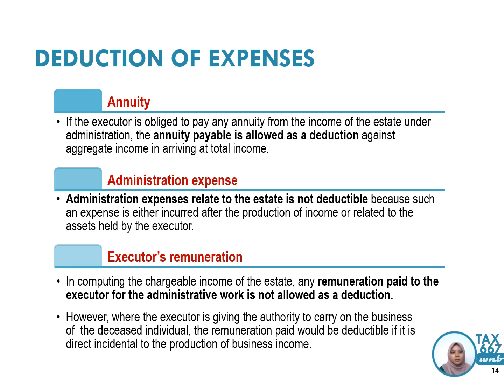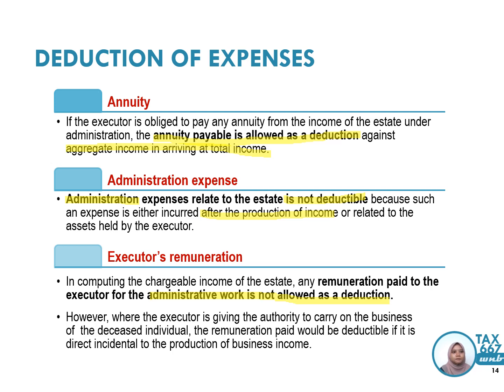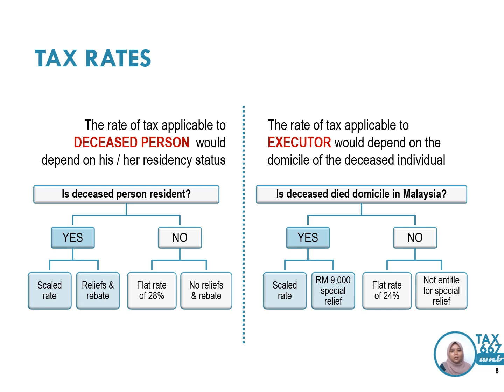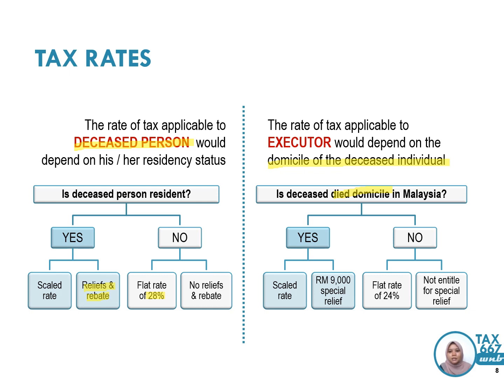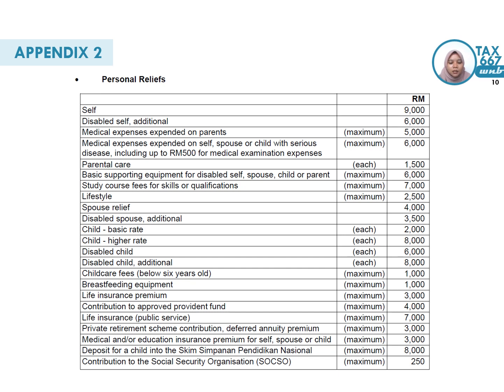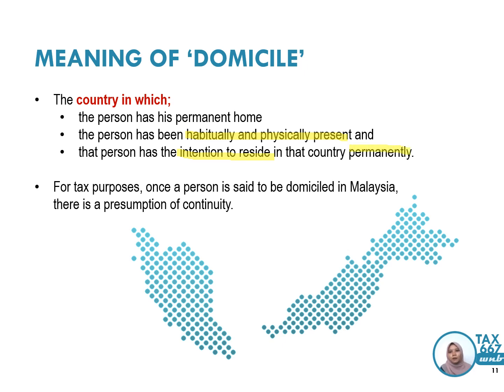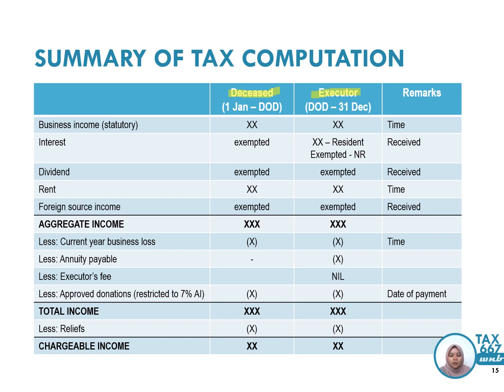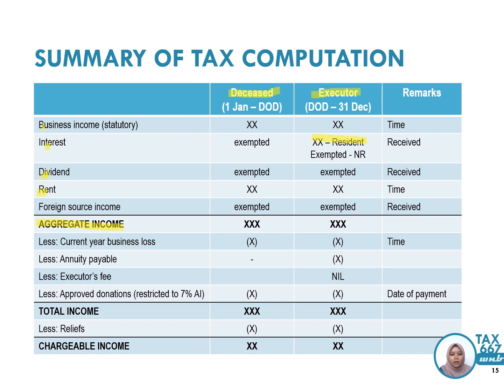TAX667: Estate Under Administration (Part 3/3)